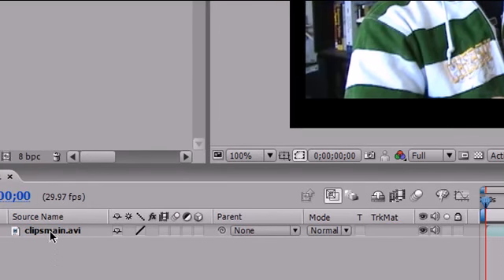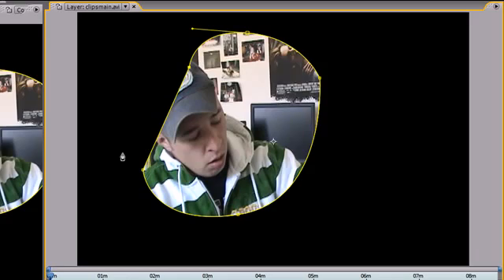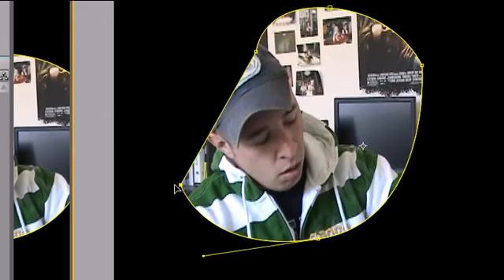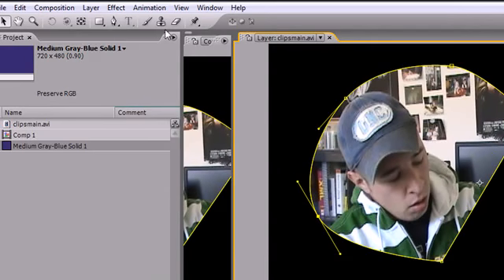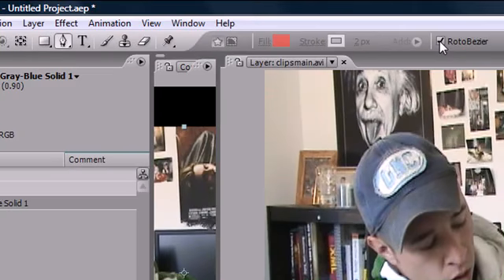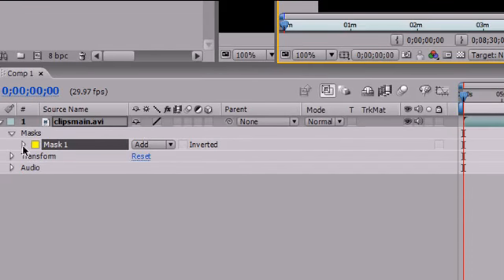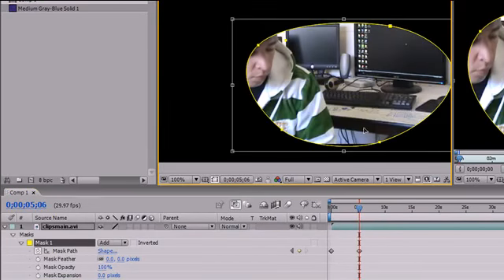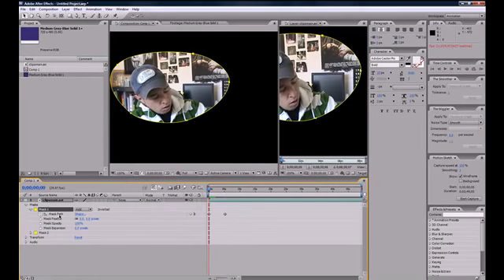After Effects Tutorial 18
Masking with the pen tool